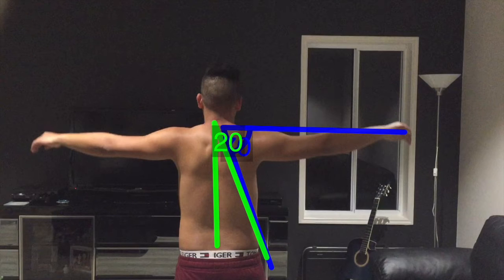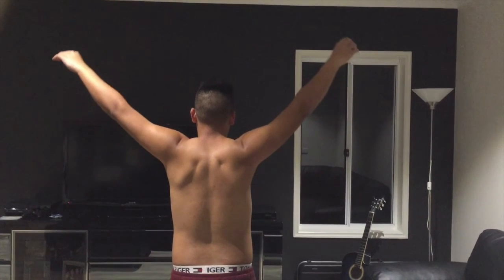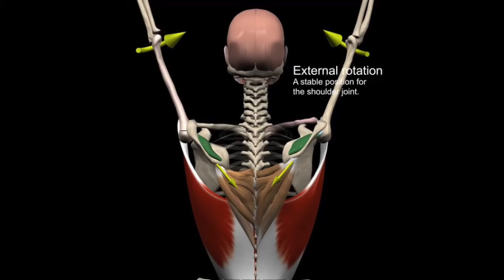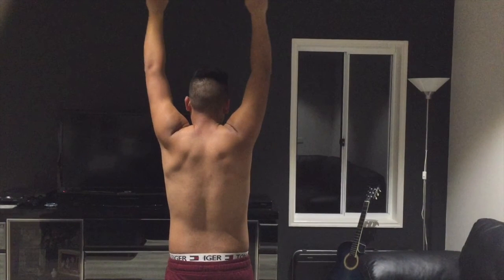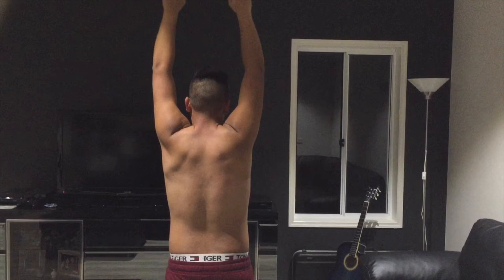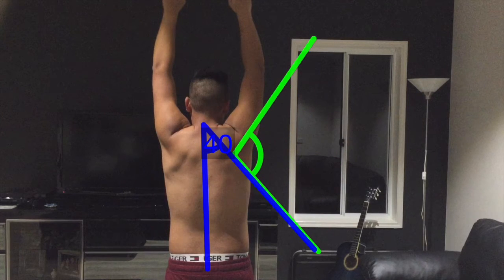Scapulothoracic Motion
Scapulothoracic Motion Analysis